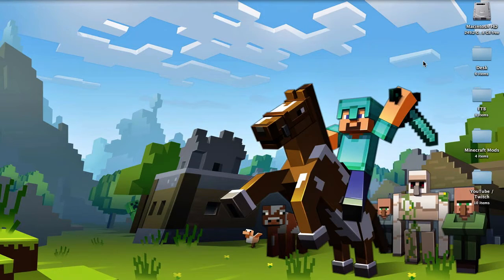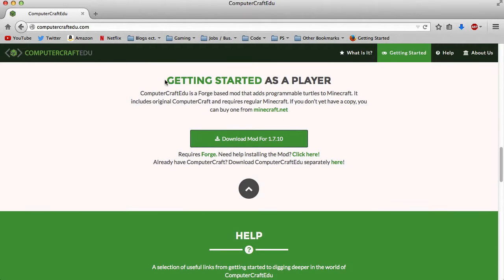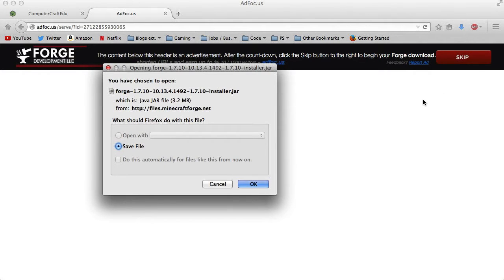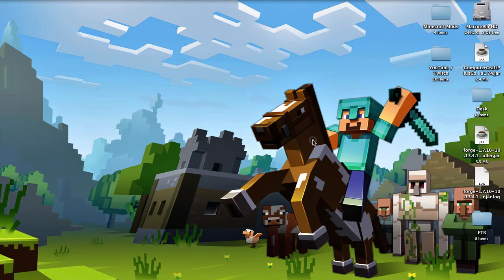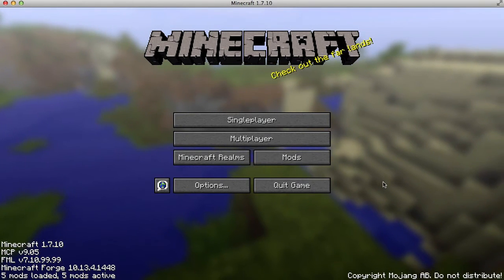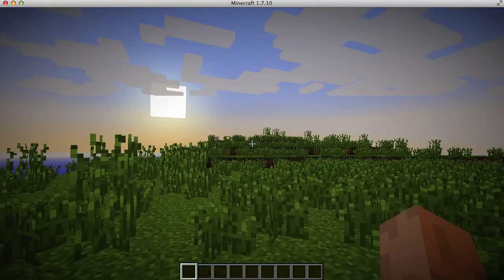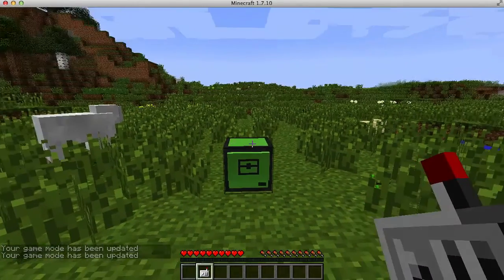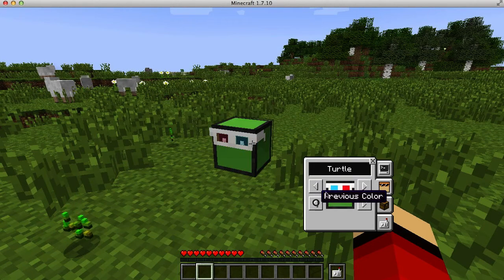How To Install ComputerCraftEdu 1.7.10 (Mac & Windows)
How To Install ComputerCraftEdu

In this video, I am going to show you how to install ComputerCraftEdu for Minecraft 1.7.10. This is a fantastic mod that allows you to learn how to code in Minecraft, created by Dan100 the original author of the ComputerCraft mode.

- Download Forge Mod for MC 1.7.10
- Install Forge
- Put ComputerCraftEdu into your Minecraft Mod Folder
- Load Minecraft and start playing

Windows instructions:
- Search for %appdata%
- Got to your Minecraft Folder
- Place ComputerCraftEDu in your Mods Folder
- Open Minecraft
- Start Playing